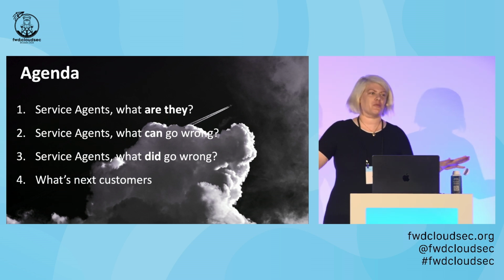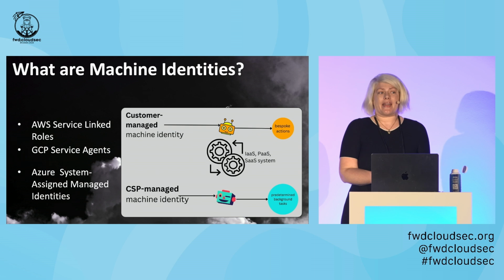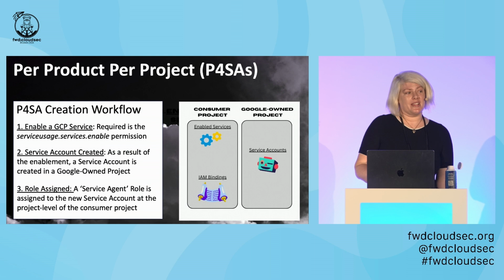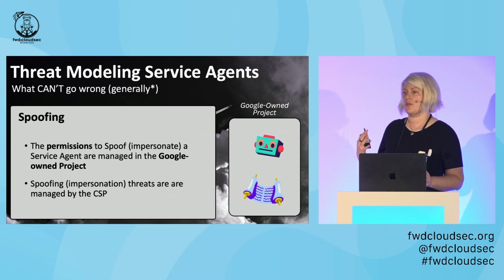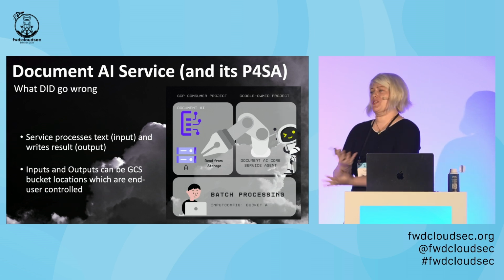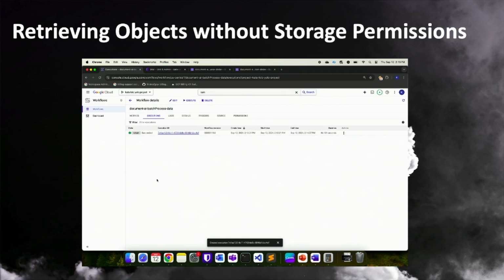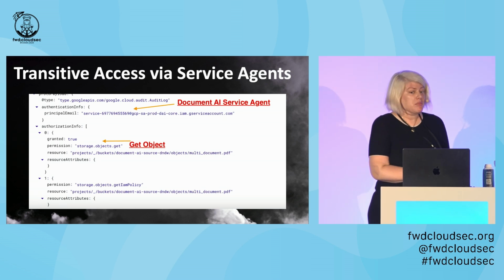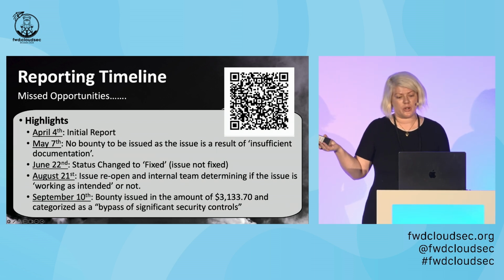Service Agents and the Search for Transitive Access in GCP ~ Kat Traxler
Abstract:
Service Agents are the ‘per-project, per-product’ machine identity in Google Cloud. When Cloud Build deploys a container or writes a container to a registry, it's the Service Agent that enables this service-to-service auth.
In this talk, we'll hoist Service Agents on a lift and inspect their undercarriage, questioning why Google Cloud frequently sets their auto-assigned permissions to admin level yet positions them as inconsequential.

We’ll challenge the perception that Service Agents are inherently safe, shattering the party line that their administrative power is without the potential for abuse by a malicious actor in the project. The audience will learn about transitive access techniques, revealing how Service Agents' permissions can be exploited to manipulate services and data, even without direct resource access.

I will make these risks concrete by releasing a case of Service Agent abuse resulting in data exfiltration, bypassing the need for explicit Storage permissions. Using the transitivity principle, I will demonstrate how service functionality puts the end user in the driver's seat, directing a Service Agent's actions to achieve unauthorized data access.

Attendees will ride to the underbelly of Google Cloud's machine identity ecosystem, where assumptions are confronted, and the security implications may reshape their understanding of Service Agents. Please keep all hands and feet inside the moving vehicle at all times.

Kat Traxler:
Kat Traxler is the Principal Security Researcher at Vectra AI focusing on abuse techniques and vulnerabilities in the public cloud. Prior to her current role, she worked in various stages in the SDLC performing web application penetration testing and security architecture design for Web, IAM, Payment Technologies and Cloud Native Technologies.

Kat’s research philosophy directs her work to where design flaws and misconfigurations are most probable. This guiding principle leads her research to the intersection of technologies, particularly the convergence of cloud security and application security and where the OS-layer interfaces with higher-level abstractions.

Kat has presented at various conferences including the SANS CloudSecNext Summit and fwd:CloudSec on topics such as privilege escalation in GCP, and bug-hunting in the cloud. In addition to her work at Vectra AI, she is a member of IAN Faculty and the Lead Author of the SANS SEC549 - Enterprise Cloud Security Architecture and currently holds multiple GIAC certifications. You can find her on the internet as @nightmareJS